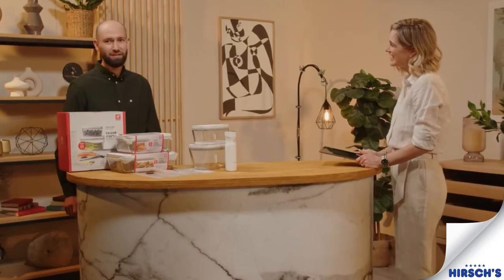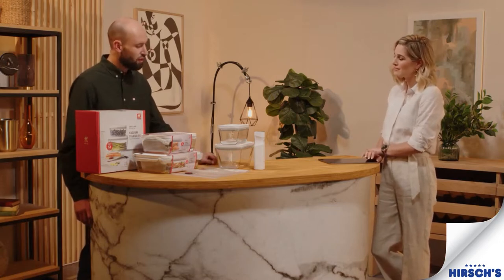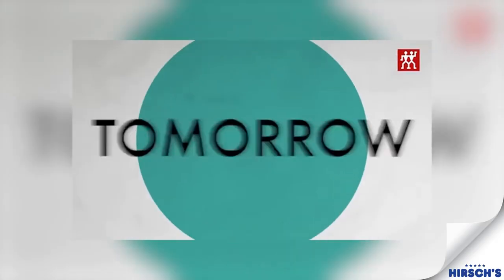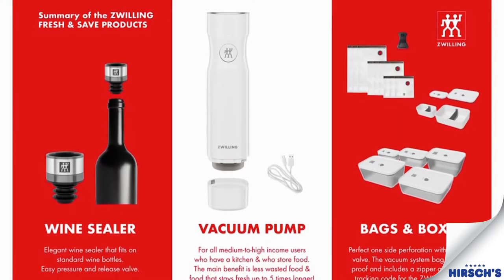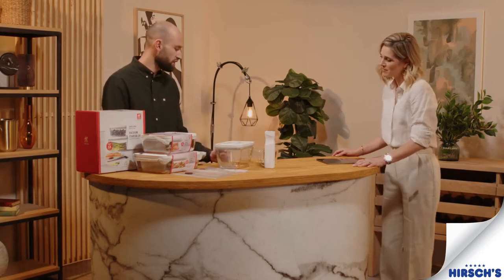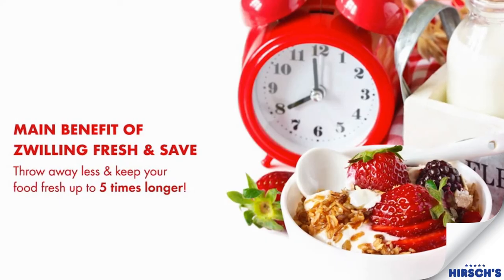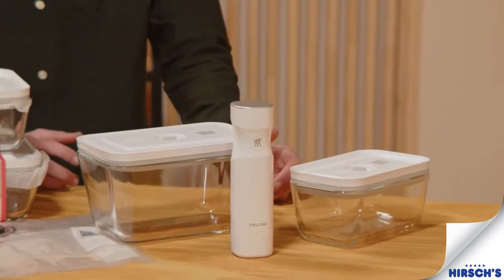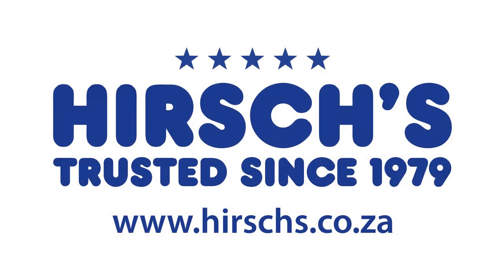Zwilling Fresh & Save available at Hirsch's with Minki van der Westhuizen on her show ‘Minki’!